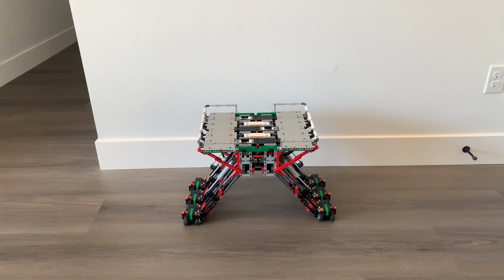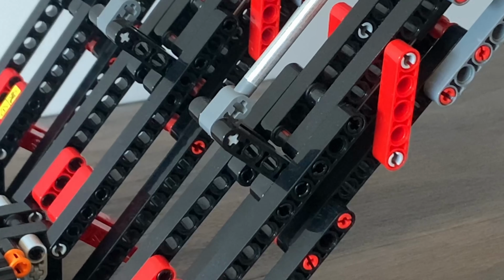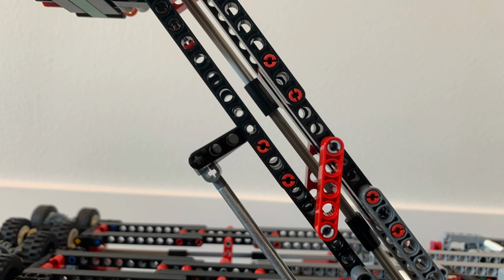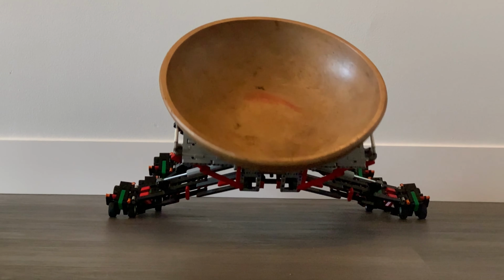Lego Star Climber V2 - The 6 Legged Stepper